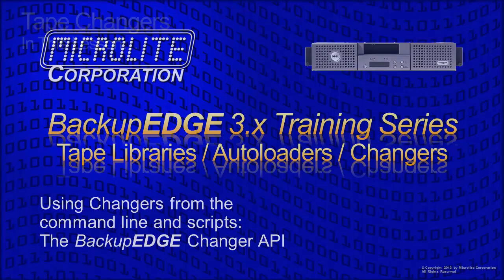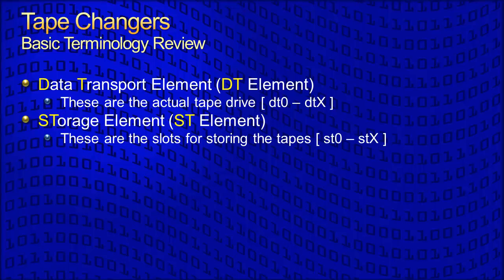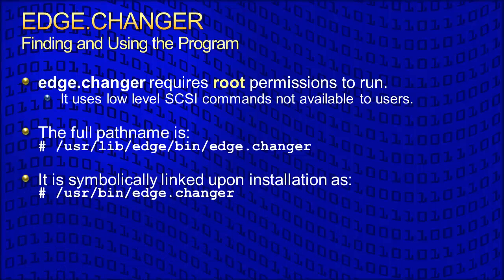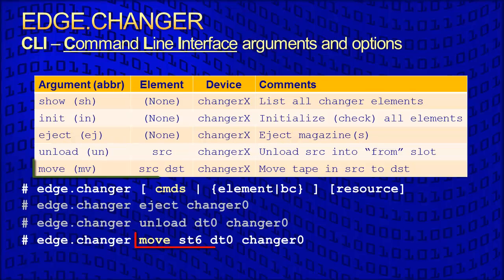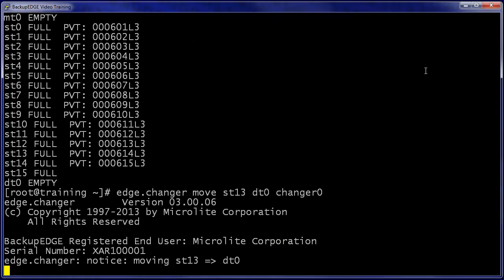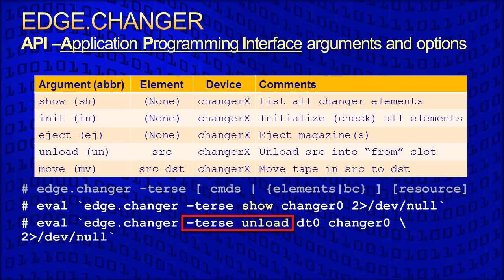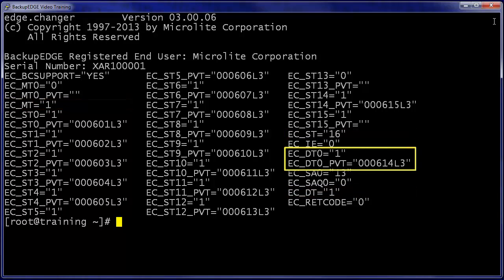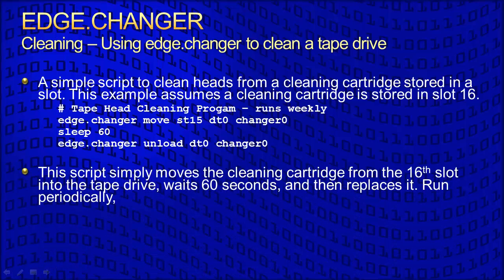BackupEDGE Training - Using the Command Line API to Manipulate Changers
Using the command line / script API to manipulate tape changers, autoloaders and libraries with BackupEDGE.